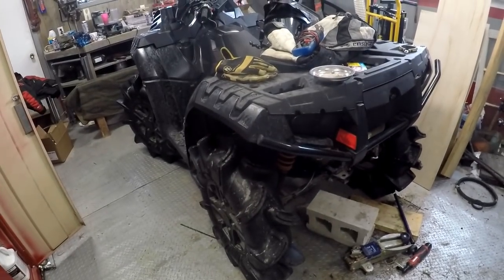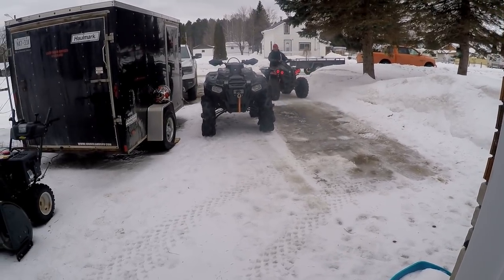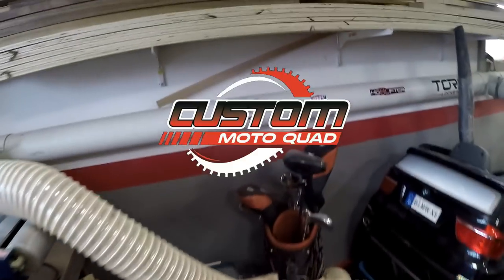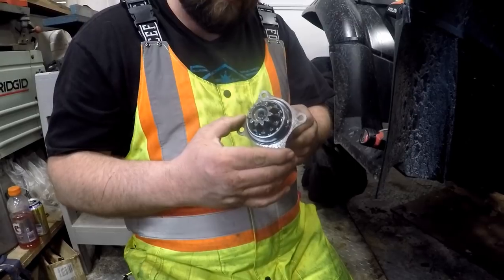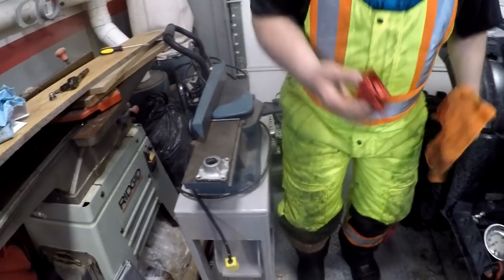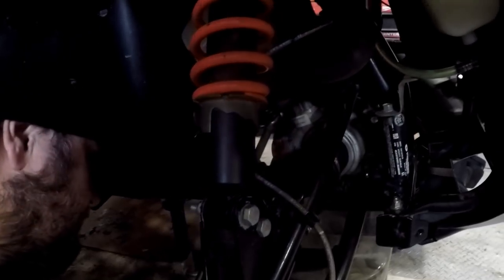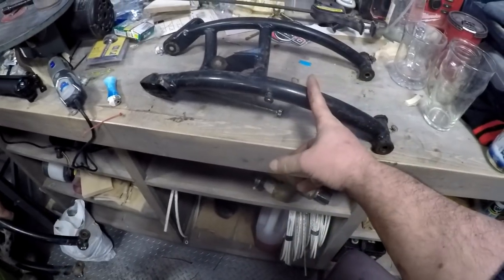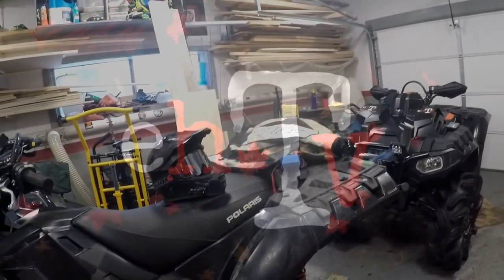Upgrade on the HighLifters